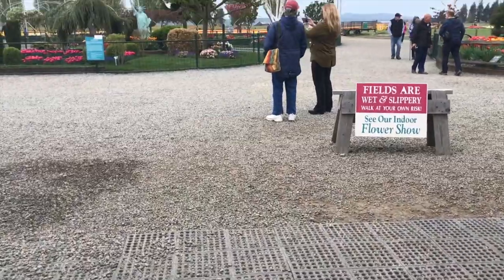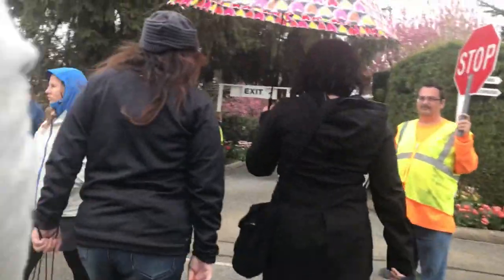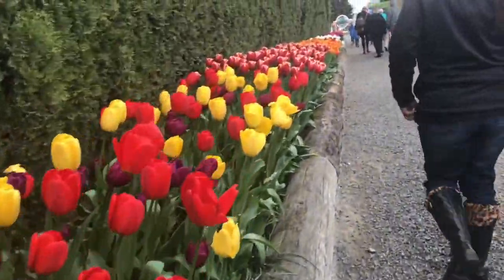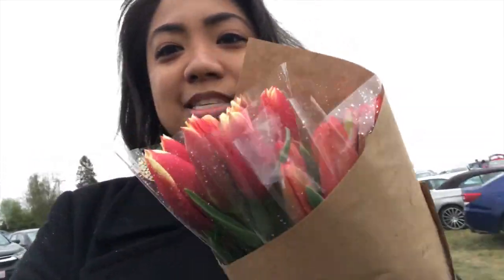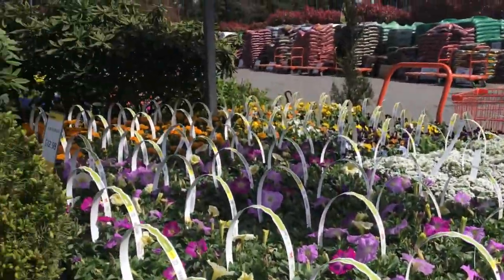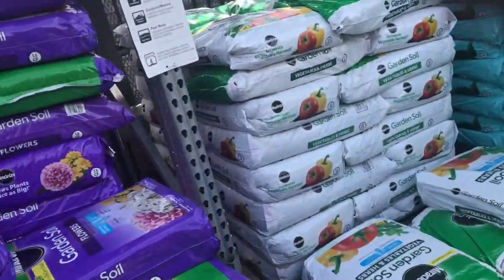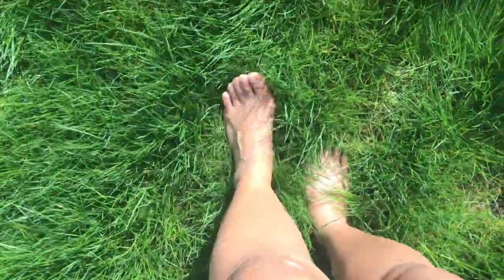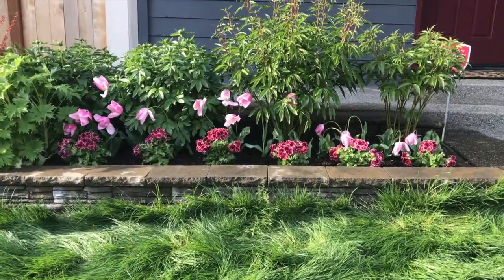Tulip Festival and Gardening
After a snowy winter, we couldn't wait to get back out on the road to explore! Spring has sprung, and so has has the TULIPS! We visited 2 Tulip Farms:  Tulip Town and RoosenGaarde, both in Mount Vernon, less than 10 minute drive from each other.

We were so inspired by the tulip farms that we decided to start working on our garden, well only the small front yard, but it's a start!

Join Nate and I on our new adventure living and exploring in Seattle,

--MOVING TO SEATTLE VLOGS--

--MORE VLOGS--